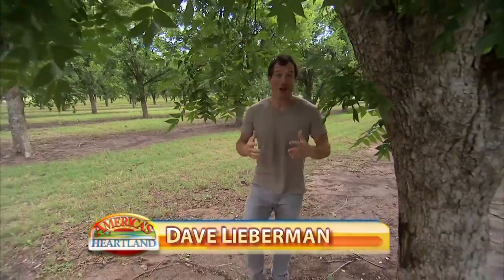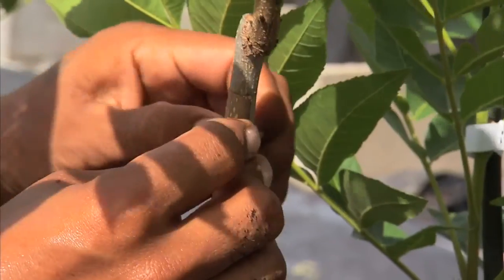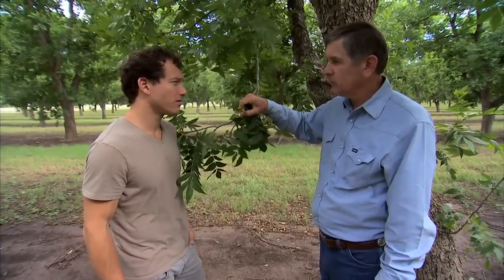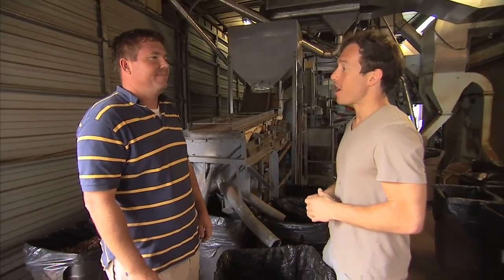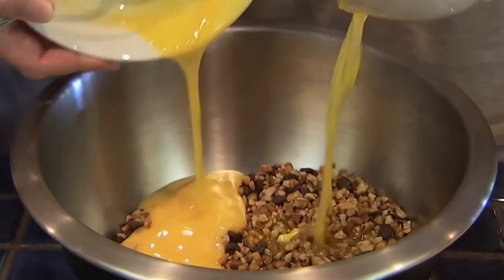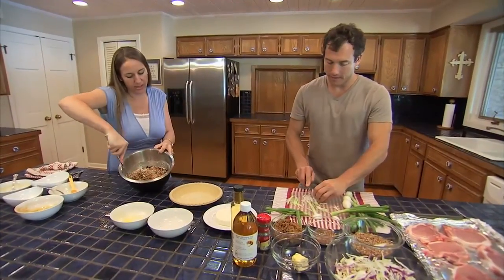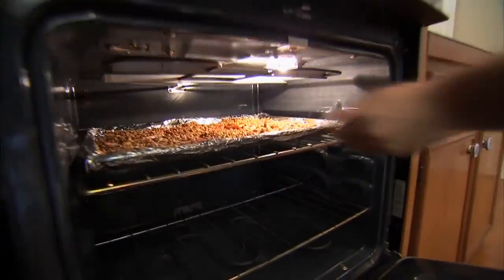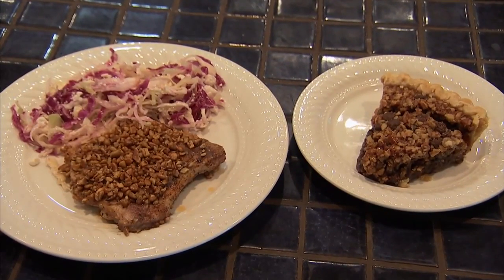Berdoll Orchard - Farm to Fork: America's Heartland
Dave Lieberman takes us to Texas and an area where pecans are an important part of the agricultural economy. Dave takes us along to visit an orchard that produces some one million pounds of pecans a year and delivers some unique recipes involving these tasty nuts!